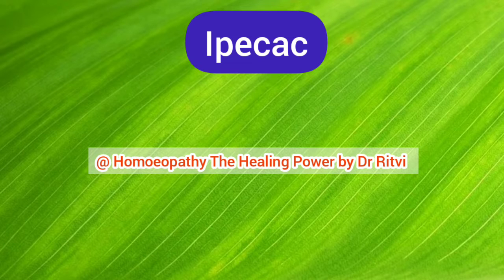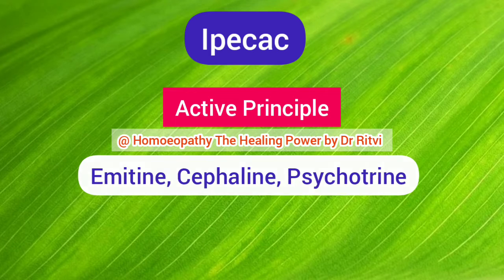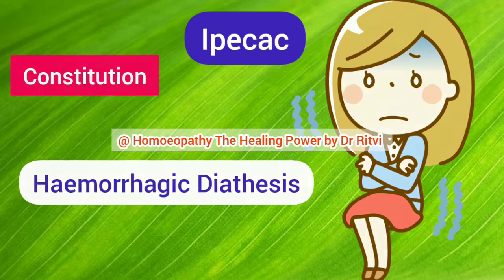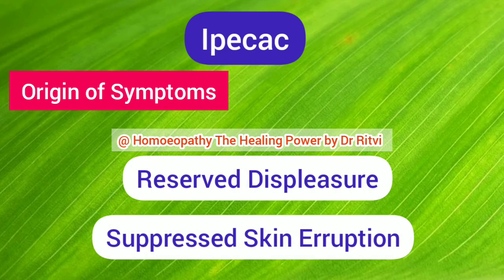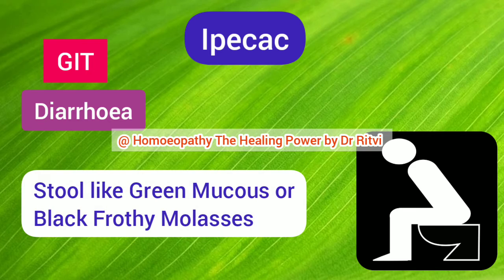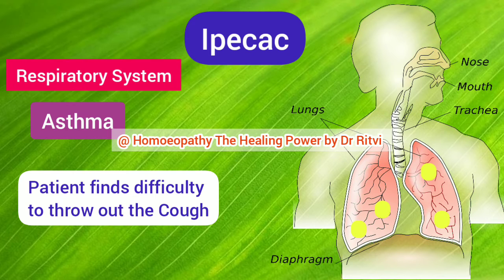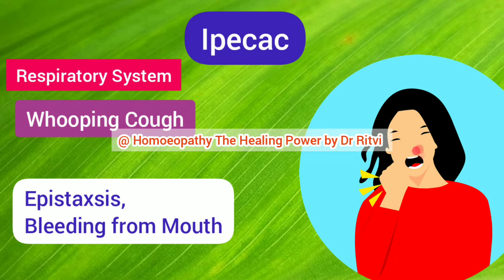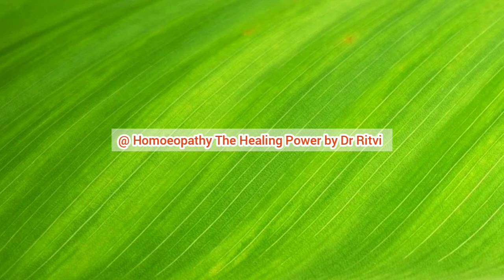Ipecac 30,200 Homoeopathic Medicine Explained|For Vomiting,Pneumonia,Whooping Cough| Drug Picture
Ipecac 30,200 Homoeopathic Medicine Explained|Nausea,Vomiting,Pneumonia,Whooping Cough| Drug Picture

In this Video we have Discussed about Homoeopathic Medicine Ipecac 30, 200 Uses, Symptoms

Ipecacuanha Drug Picture is Discussed

Homoeopathic Medicine Ipecac is Useful for Nausea, Vomiting, Pneumonia in Children, Whooping Cough, Uterine Haemorrhages, Gastritis, Dysentery

Friends,

🤔 Do you want to Improve Your Knowledge in Homoeopathic Materia Medica ?

🤔Do you want to Improve Your skills in 👩‍⚕️👨‍⚕️Homoeopathic Practice ?

👉  We are sure that your Answer is YESSS 💯💯💯

Then You are Right now at Correct Place 💯💯👍

Homoeopathy The Healing Power is a YouTube Channel created Specially for Homoeopathic Students and Practitioners
In Our Channel Homoeopathy The Healing Power you will get FREE EDUCATIONAL Videos on
 📚 Homoeopathic Materia Medica
 📚Organon of Medicine
 📚 Homoeopathic Philosophy
 📚 Homoeopathic Repertory
 📚Agrohomoeopathy
 📚 Homoeopathic Clinical Tips
 📚Life History of Different Pioneers
 📚Many more Interesting Topics

The Videos are made Easy, Interesting and Simple to Understand and to Remember.

Each Video on Homoeopathy The Healing Power are made after Detail and Complete Study of Homoeopathic Materia Medica,Our Clinical Experience,and Experiences of Our Patient.

📽️ VIDEOS TO BE WATCHED

🌄More About Homoeopathy 🌄

☀️Homoeopathic Medicine Visual Drug Picture☀️

☀️Homoeopathic Mother Tincture ☀️

☀️Mind Rubric Study☀️

😷 Homoeopathy and Covid 19 Pandemic 😷

💎What we should learn from Dr Samuel